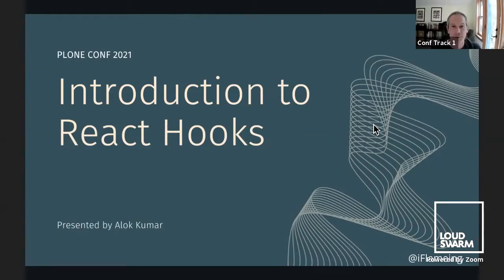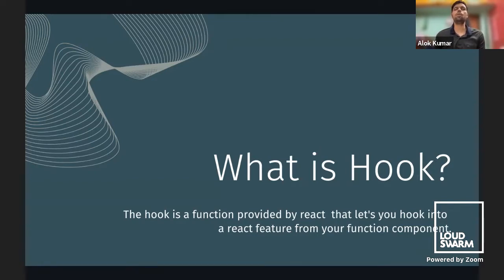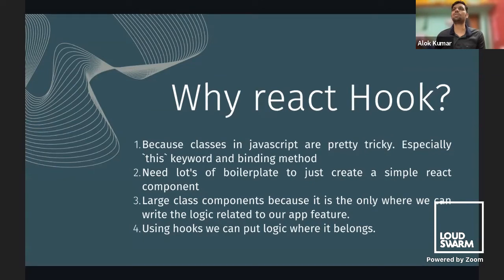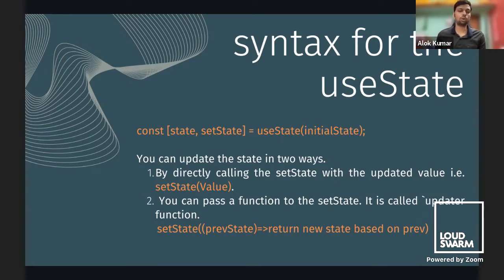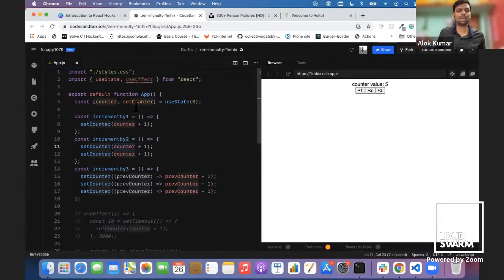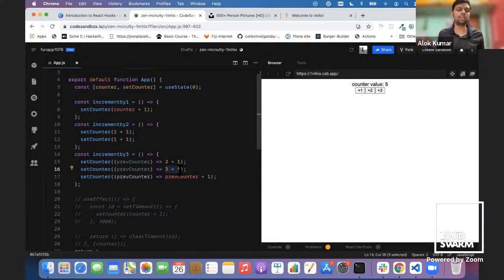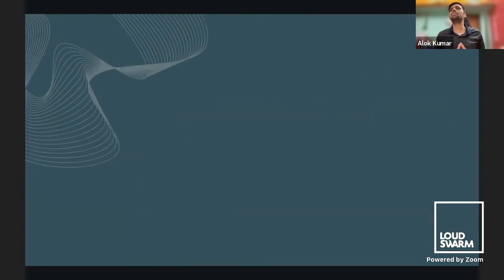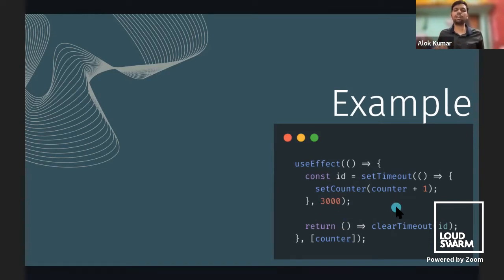Introduction to React Hooks - Alok Kumar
In this talk we are going to learn about all the react hooks and how we can implement in our Volto project. We will also see a live transformation of a Volto component from class to hooks implementation.